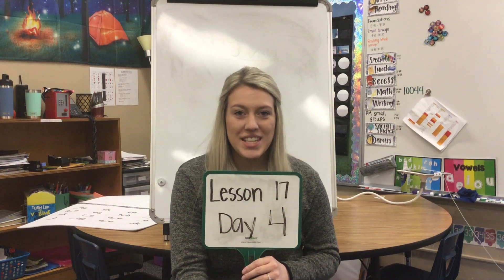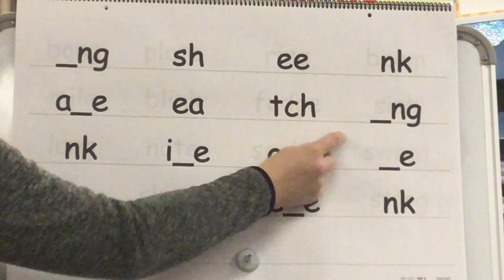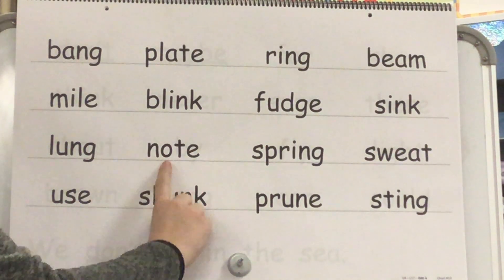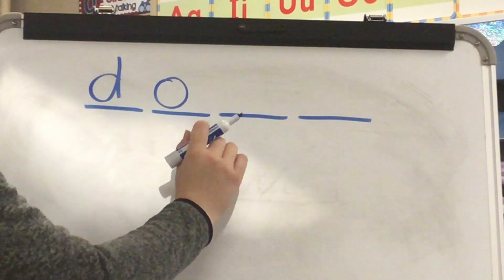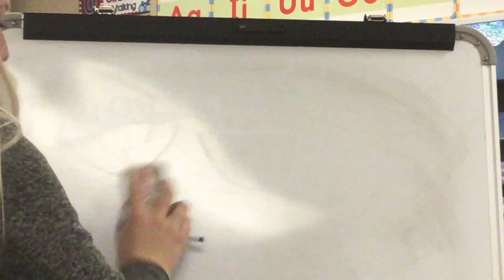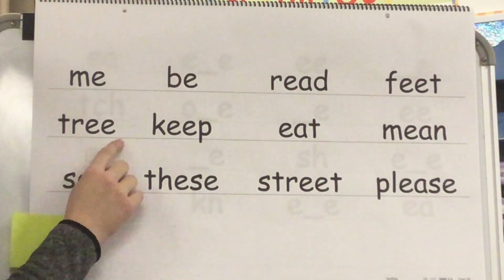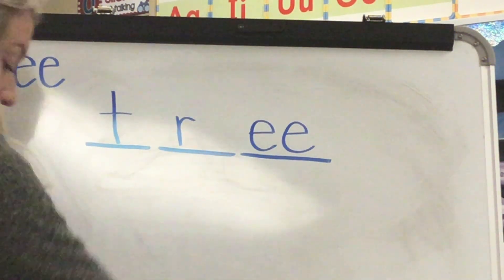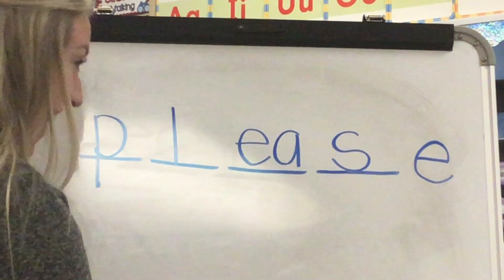G1 U4 L17 D4